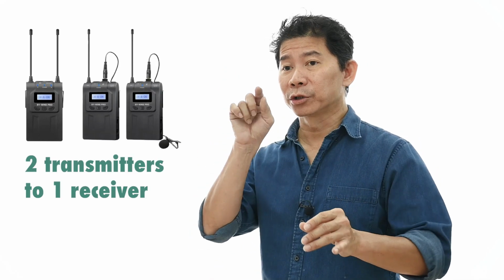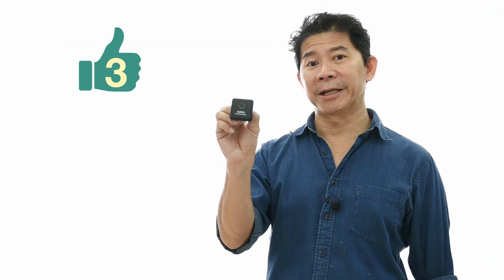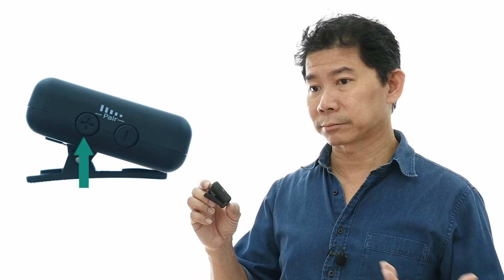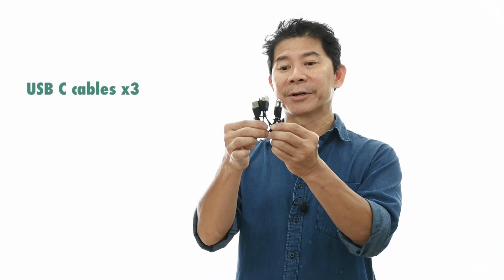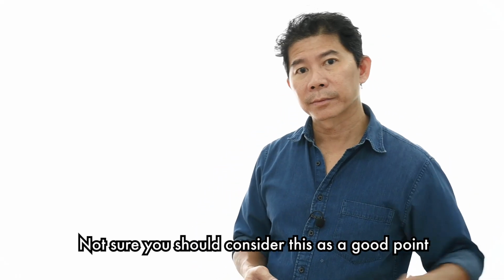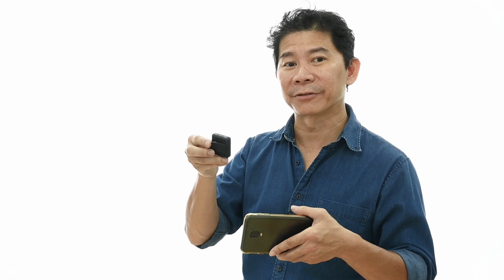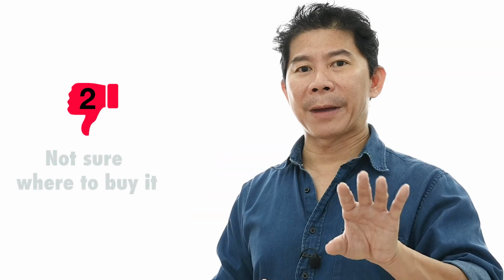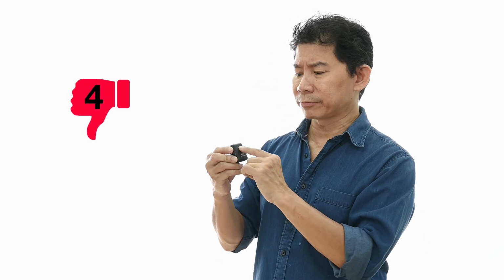Look! The WORLD's SMALLEST Wireless Lavalier Mics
Enjoy this tutorial by master-trainer, Andrew Boey.

Grab Andrew's All Access Account and get FULL ACCESS to all his premium courses and all his 25 E-Learnings for just USD99 PER YEAR ONLY! (Normal price is USD169 per year)

Support Andrew's Photography Premium Courses USD59 PER YEAR ONLY! (Normal price is USD99 per year)

Also, Andrew has a NEW E-Learning Course, "How To Be A Successful Freelance Photographer" is launching!!  Grab it now at launching price of USD19.90 instead of the full price of USD25!!